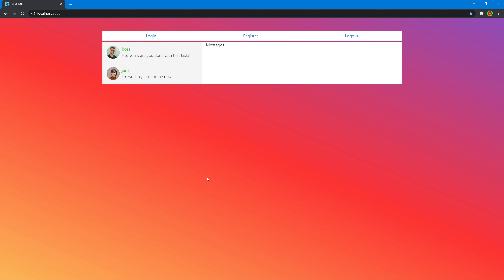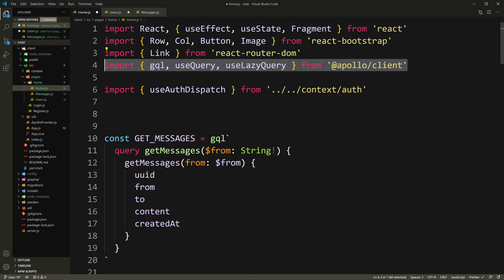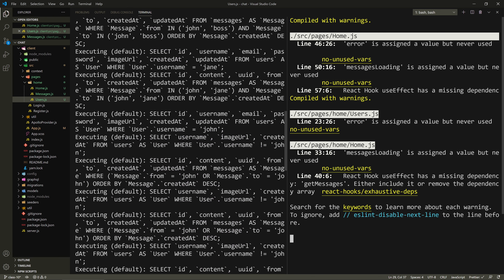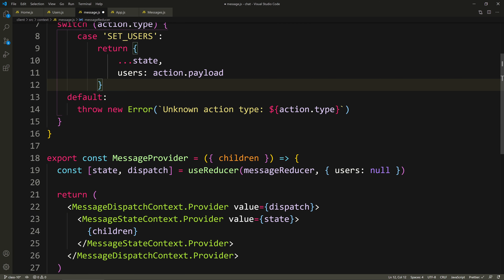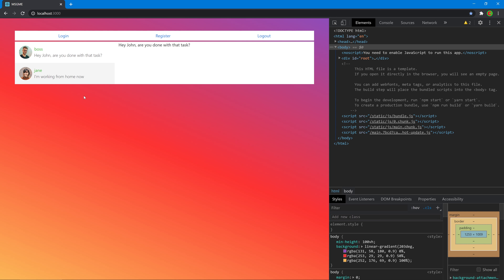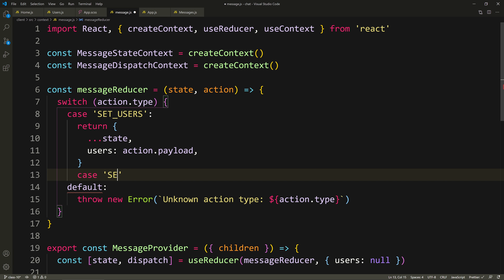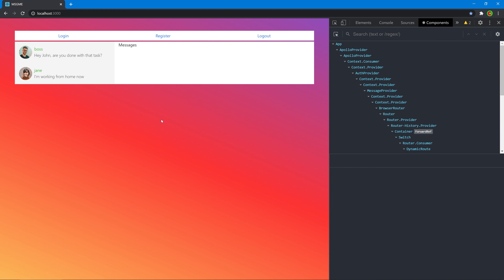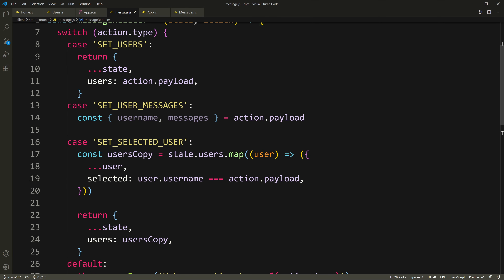Build a Chat app with NodeJS, React & GraphQL #10 Messages Context & Styling